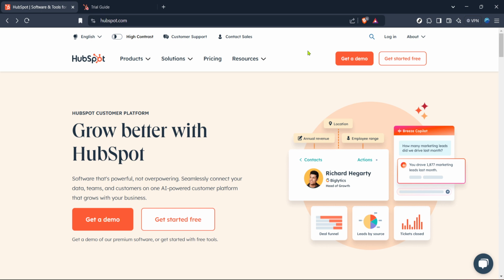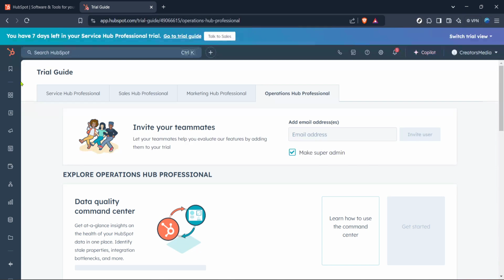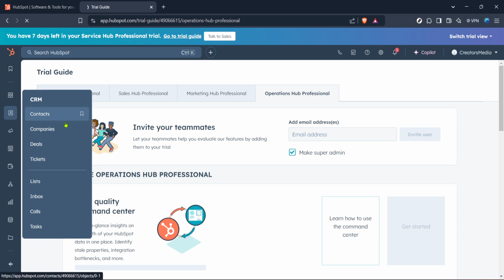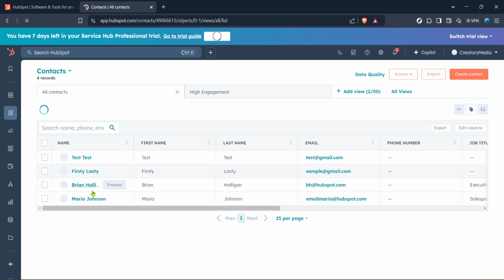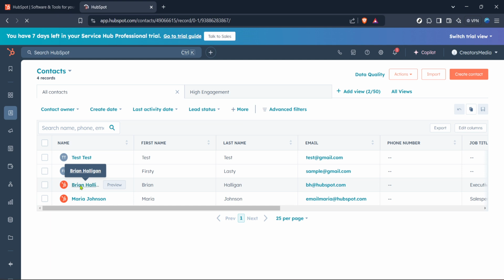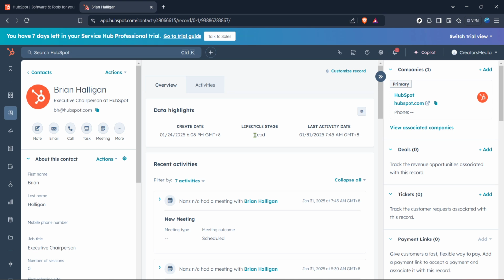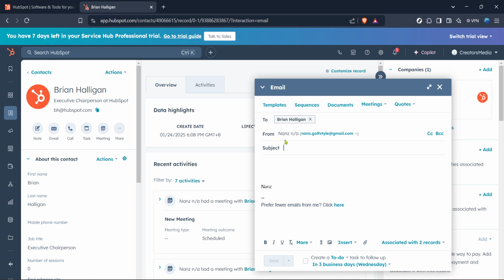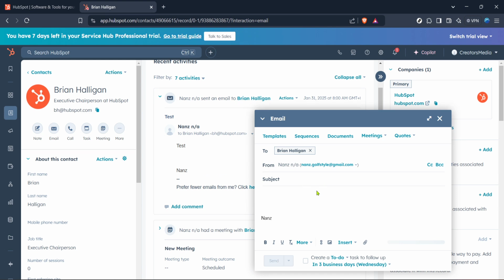How to Send and Reply to One to One Emails in Hubspot (Full 2025 Guide)